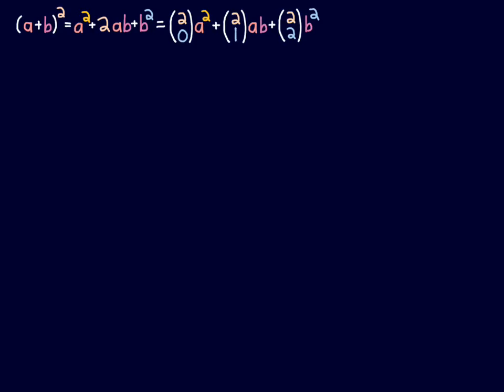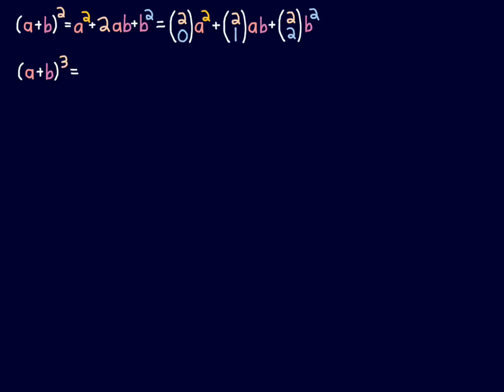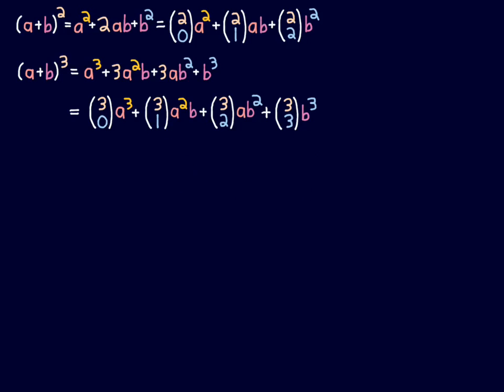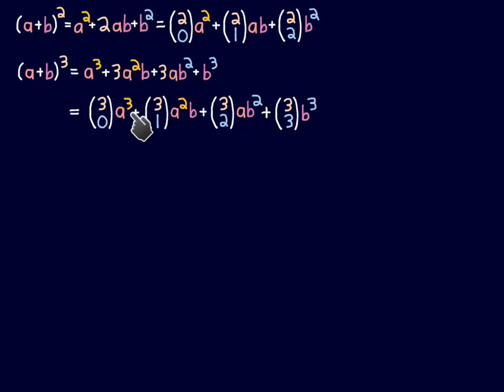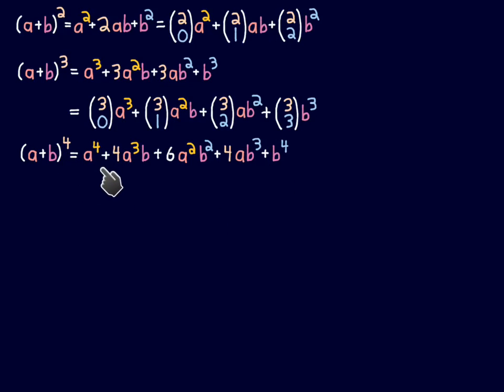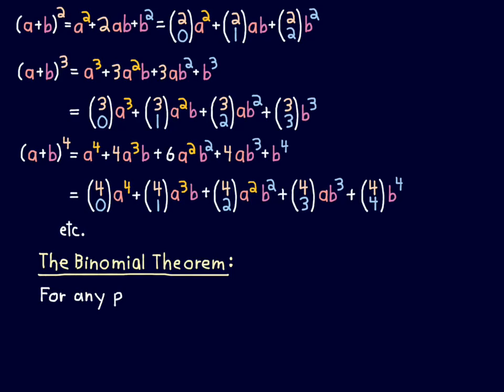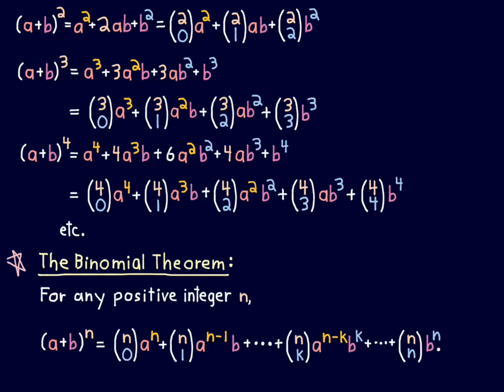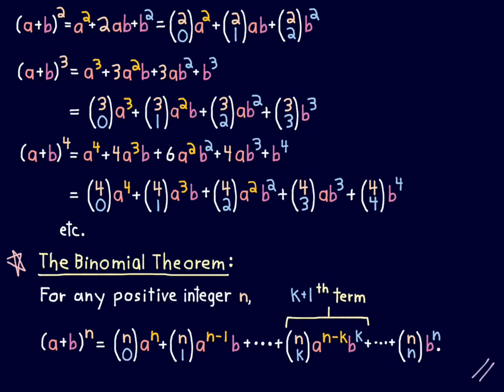12.5.2 The Binomial Theorem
Math 1300 Precalculus. The Binomial Theorem.